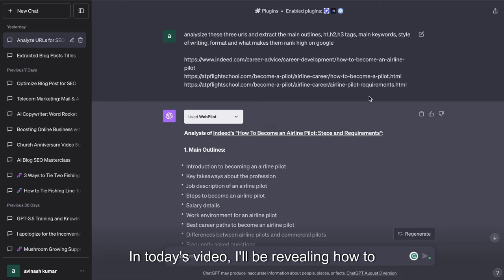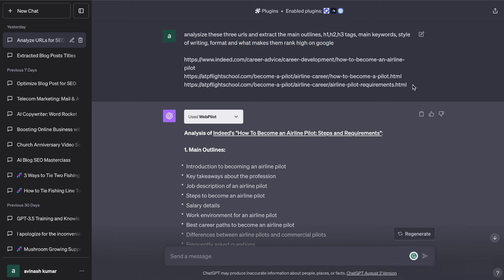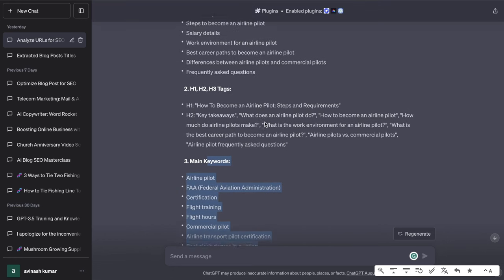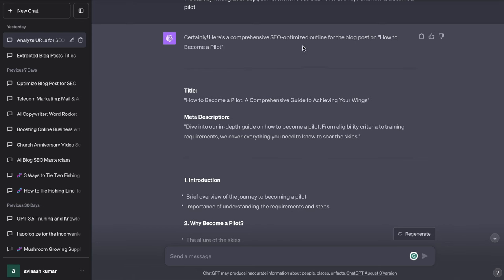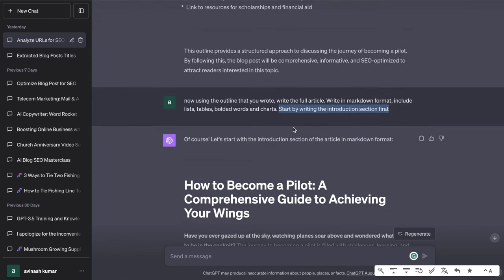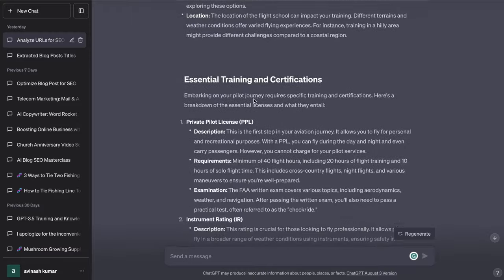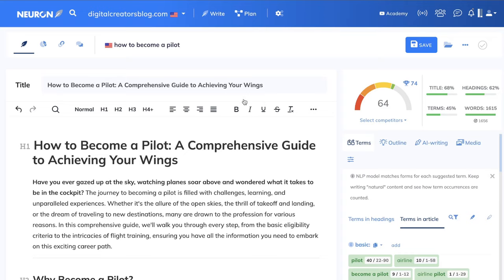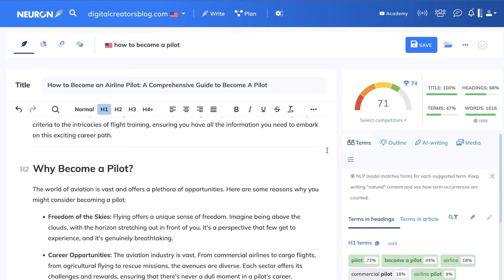ChatGPT + Webpilot = Unlimited SEO Optimized Blog Posts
Unlock the power of combining ChatGPT with WebPilot to create unlimited SEO-optimized blog posts!
Mic I use

In this tutorial, we'll walk you through a step-by-step process on how to harness the capabilities of WebPilot to extract crucial information from top-ranked blog posts. But that's not all! We'll then take those valuable SEO recommendations and integrate them with ChatGPT. The result? A structured outline followed by a comprehensive, SEO-rich article ready for publishing. Dive in to discover a game-changing approach to content creation that ranks!

Key Takeaways:

Learn how to use WebPilot to extract main points from top-performing blog posts.
Understand how to feed SEO recommendations into ChatGPT.
Master the art of creating a structured outline and a full-fledged article with ChatGPT.
Boost your blog's SEO and drive organic traffic with high-quality, optimized content.

Title: ChatGPT + WebPilot: The Ultimate SEO Blog Post Creation Guide